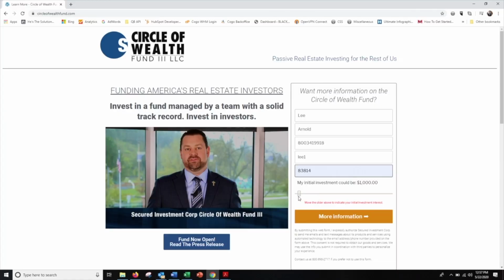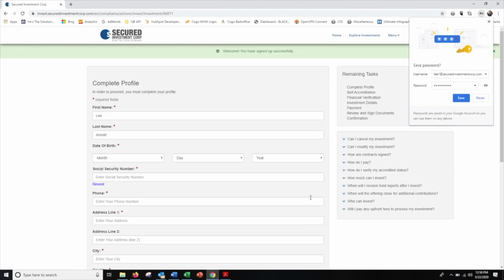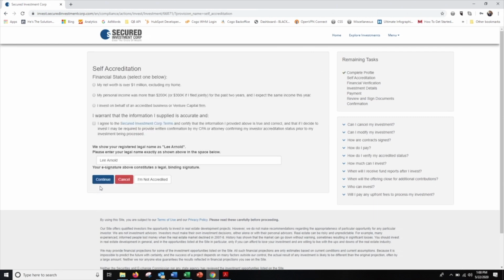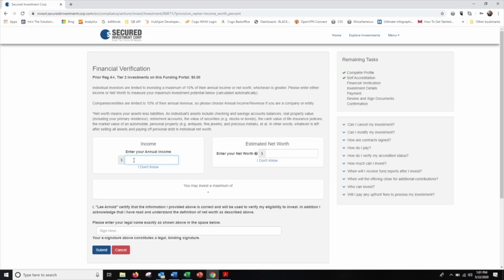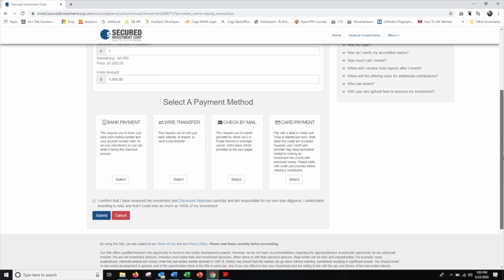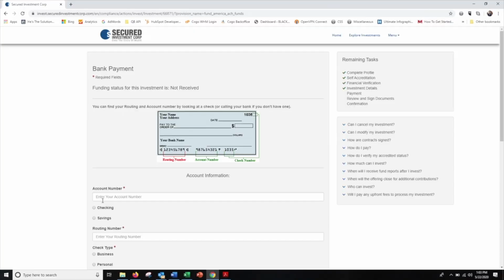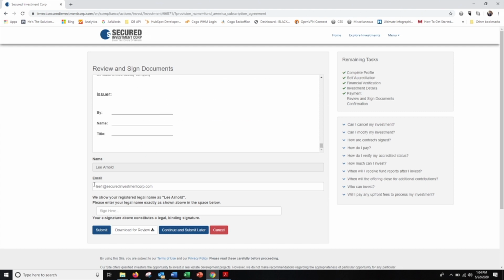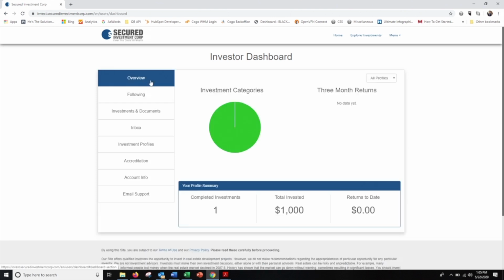How To Make A Contribution Into The Circle Of Wealth Fund III LLC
IMAGINE FOR A SECOND, instead of earning 1% on your cash in a savings account, you could earn 6 percent or more passively investing in real estate?!

So, instead of a 'savings' account, you could actually have an 'earnings' account! No need to be accredited. Don't believe us...well, Secured Investment Corp CEO Lee Arnold is here to show you how to contribute to our exciting new private equity fund.

CLICK HERE TO INVEST in Secured Investment Corp's Circle Of Wealth Fund III LLC

MORE ABOUT CIRCLE OF WEALTH FUND III LLC:

Earning double-digit returns from passive real estate investments has been traditionally reserved for accredited or high-net-worth investors, but...

NOW, YOU HAVE THAT SAME OPPORTUNITY!

Circle of Wealth Fund III, LLC ("The Fund") was formed for the purpose of providing participating investors with similar benefits that are offered to accredited investors through the Secured Investment High Yield Fund II — a real estate focused investment opportunity through private money notes and carefully chosen real estate projects. The Fund is managed Secured Investment Corp (“SIC” or the “Fund Manager”), a company that specializes in the origination of real estate notes for investors, real estate fund management, loan servicing, and the education of real estate investors.

The Fund is managed by three highly experienced real estate and finance professionals with a combined 50-plus years of experience in real estate.